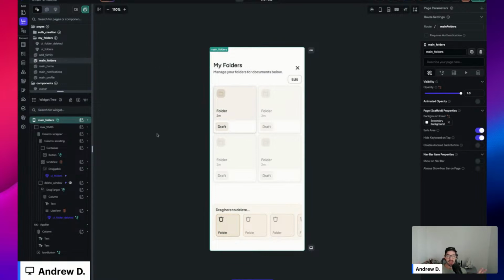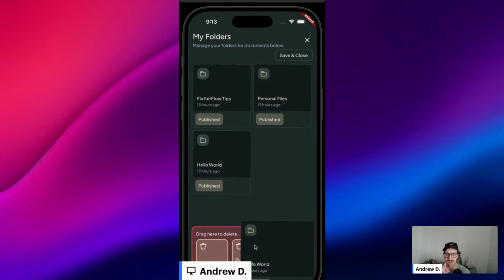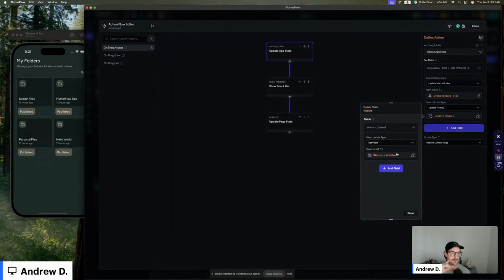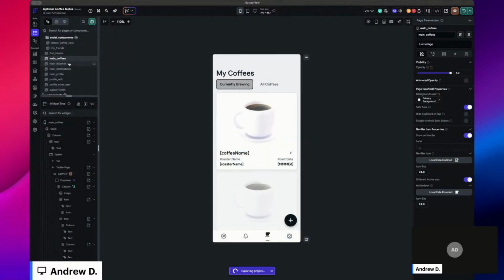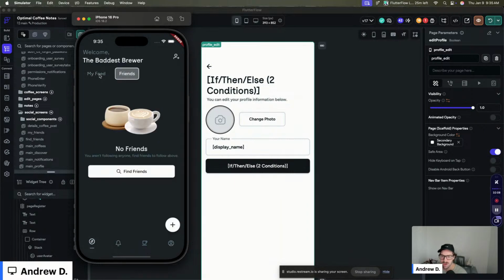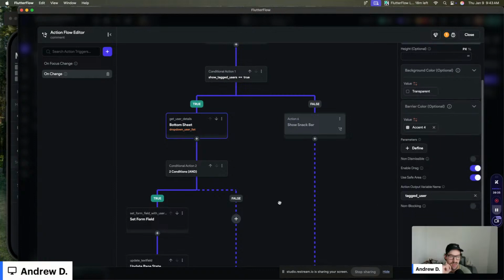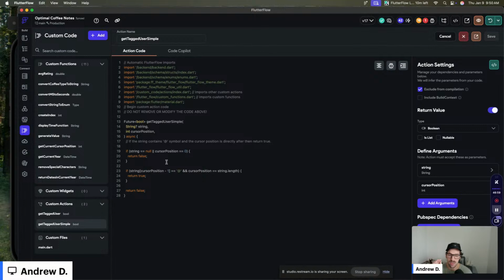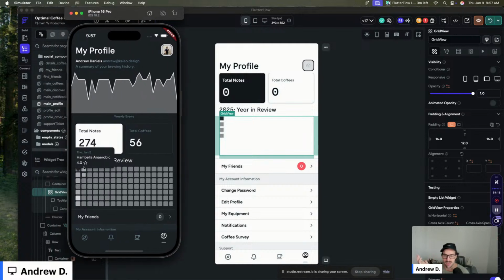First Livestream of 2025 -- Tagging users, drag & drop section to delete documents and more...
We dive into some UX improvements and patterns you can apply to your projects in FlutterFlow.

Andrew hosts weekly livestreams highlighting how to become a better designer, applying best practices into your application and how the power of FlutterFlow unlocks your potential as a developer, designer, engineer, project manager and founder. We want to showcase and teach from our vast experience in product design, launching multiple apps and how to improve your user engagement and your workflow through the product development cycle.

Jump into more tutorials at: https:app.nocodeui.io